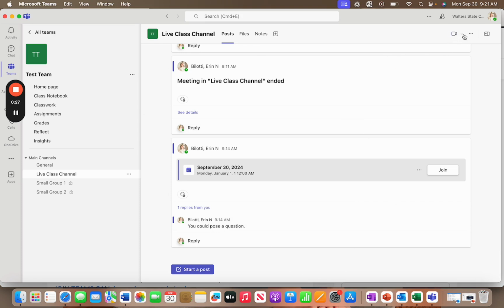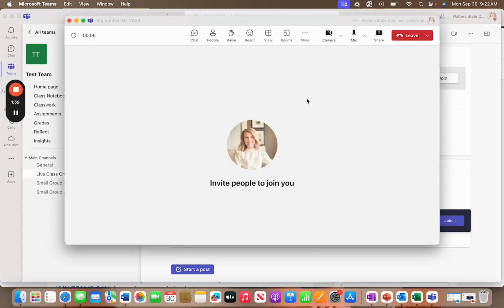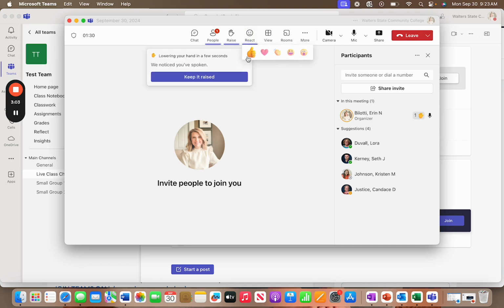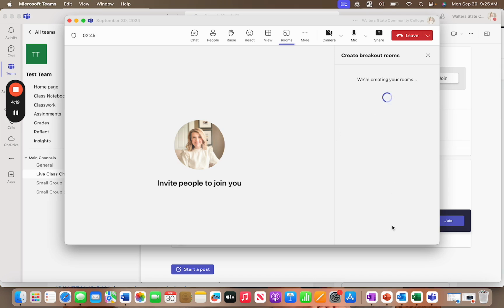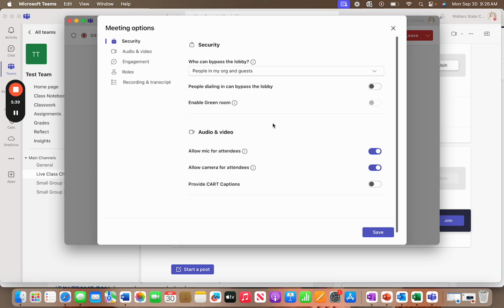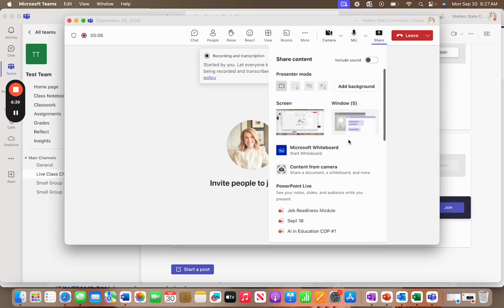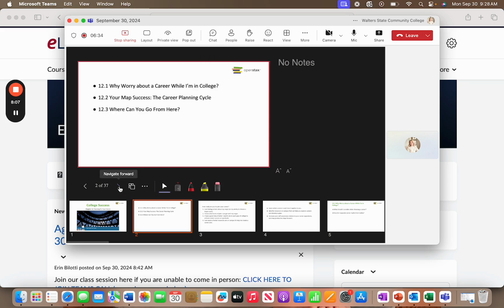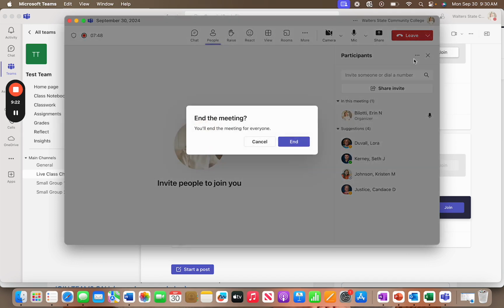How to Host a Live Class Meeting in Teams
If blurry, change video quality settings to HD.